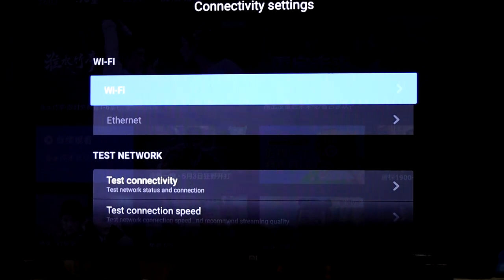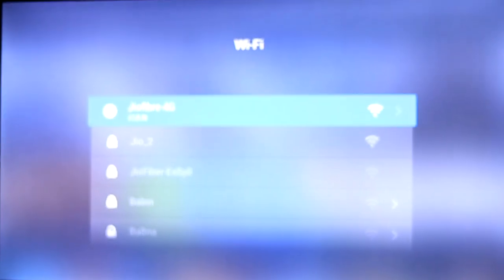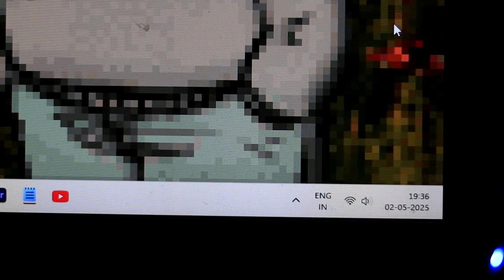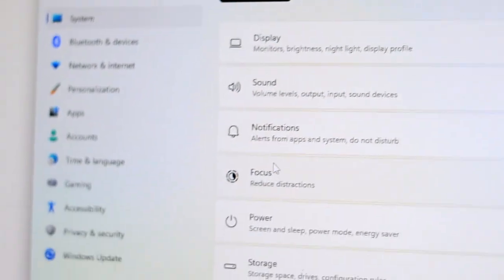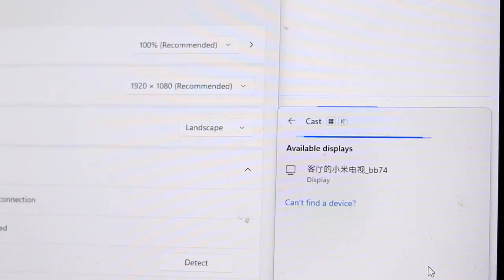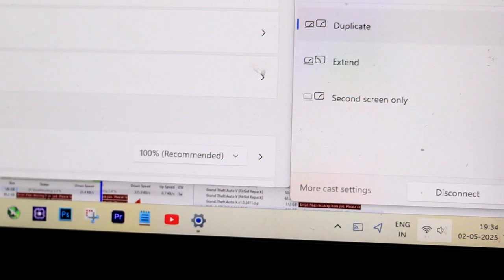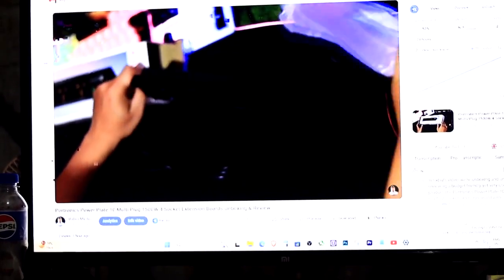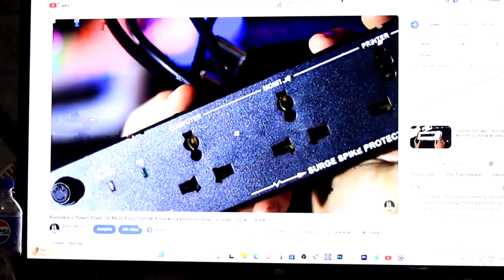How to Cast Windows 11 PC to Mi Smart TV Wirelessly Screen Mirror Laptop to TV (No HDMI Needed)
Learn how to cast your Windows 11 PC or laptop screen to your Mi Smart TV wirelessly using Miracast. No HDMI cable needed! Works with most smart TVs.